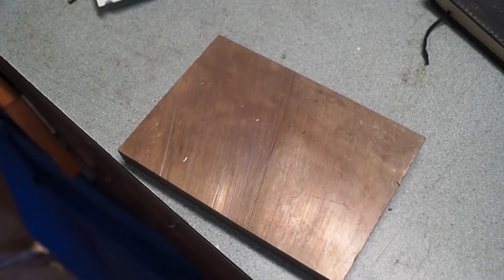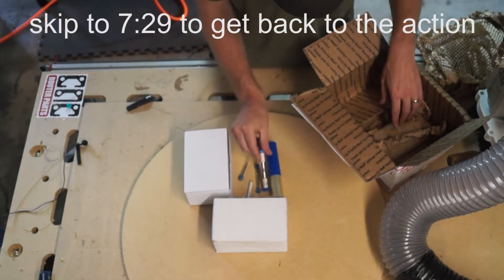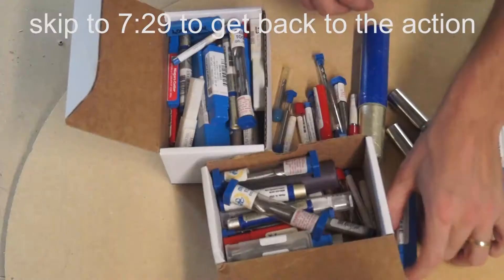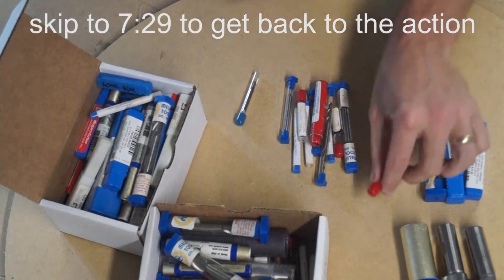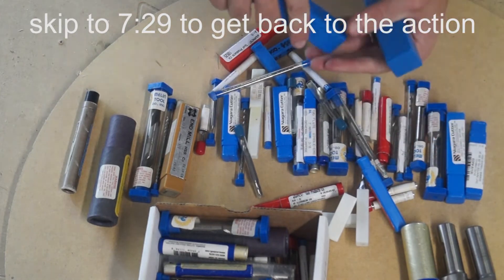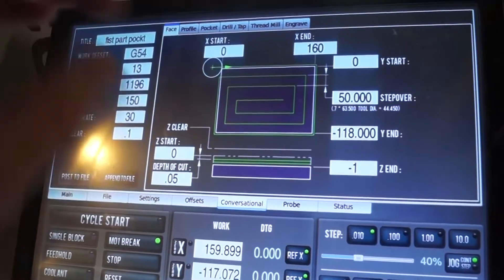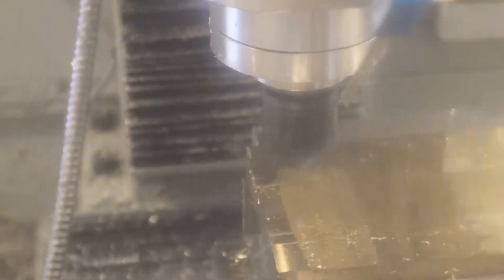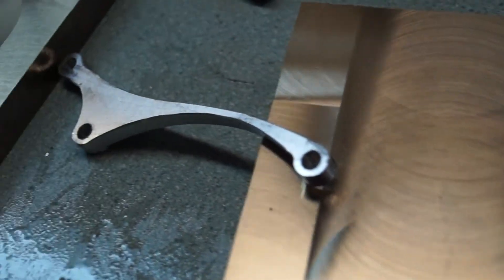Wave Machine: Mailbag and facing brass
another step forward on the wave machine! The tormach superfly is awesome. When I'm not screwing up my depth of cut, the finish is incredible. You can tell the difference on the two pieces where I really started figuring things out.

Thanks Kenneth!